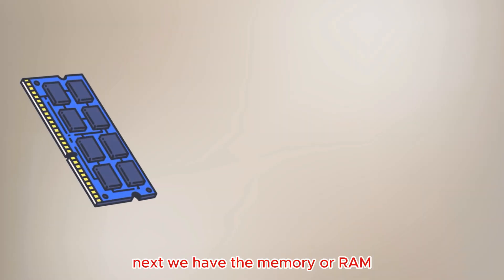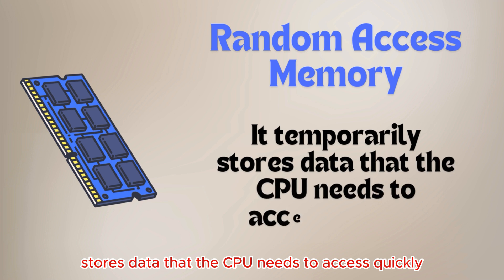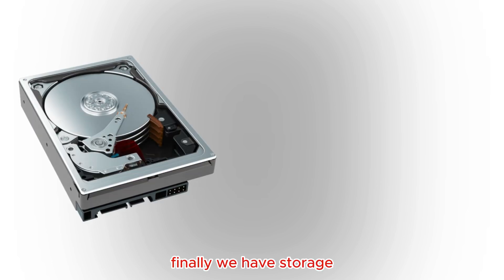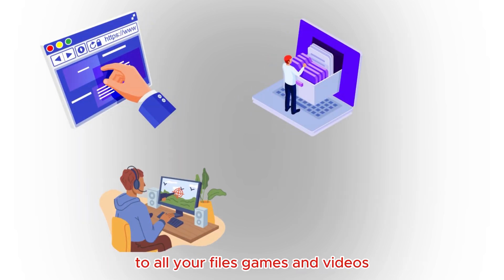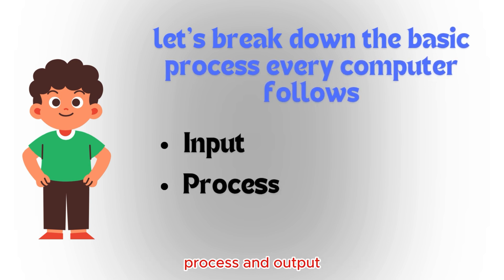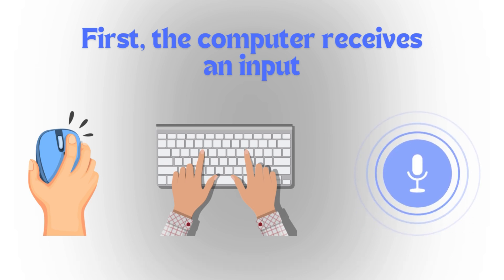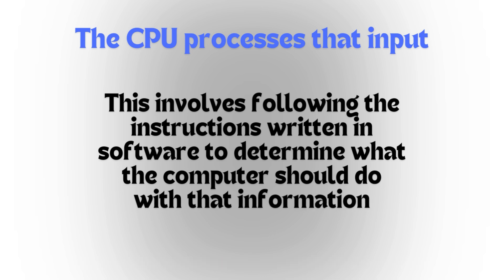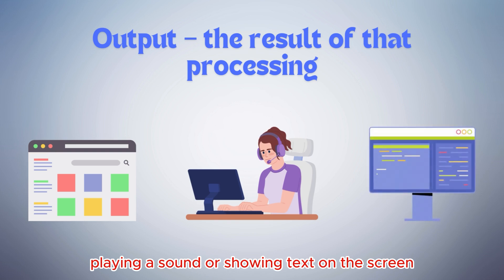How Do Computers Work? Learn Computer Science For Kids | Educational Videos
Welcome to Kids Science Corner, where we explore fascinating topics like How Do Computers Work? 💻 In this fun and interactive video, we’ll dive into the world of computers and explain how these powerful machines perform tasks that shape our everyday lives.

Ever wondered, "What is a computer?" or "How does a computer work?" 🤔 Whether you’re a curious kid, a parent, or a teacher looking for an engaging way to introduce computer science to kids, this video breaks down complex ideas into simple, easy-to-understand explanations.

We’ll start by learning what a computer really is – a machine that follows instructions to process information. You’ll discover the parts of a computer, including the CPU (the brain) 🧠, memory (RAM), and storage. Plus, we’ll show you how computers take input, process it, and deliver output – just like magic! ✨

But there’s more! Did you know computers speak their own language? We’ll introduce you to binary code, a cool way computers communicate using only 1s and 0s. 🖥️ By the end of this video, you’ll understand why technology for kids is not only fun but also super important for the future! 🚀
Perfect for kids, parents, and educators alike, this educational video for kids combines clear visuals, fun facts, and easy-to-follow explanations. Whether you’re 8 or 80, understanding computer science can open the door to endless possibilities. So, get ready to have fun and learn at the same time! 🎉